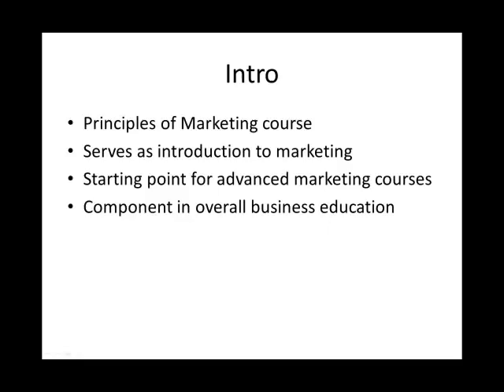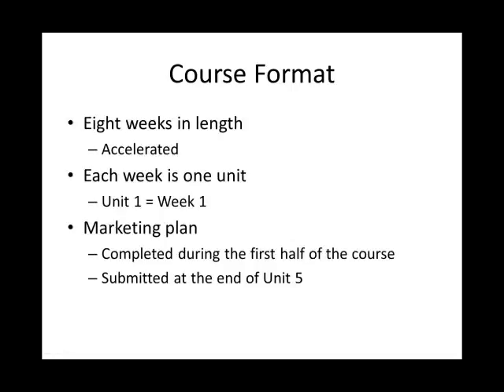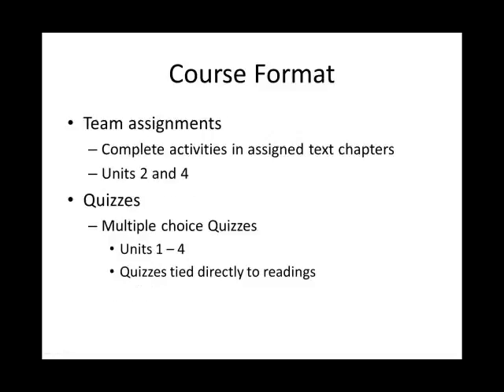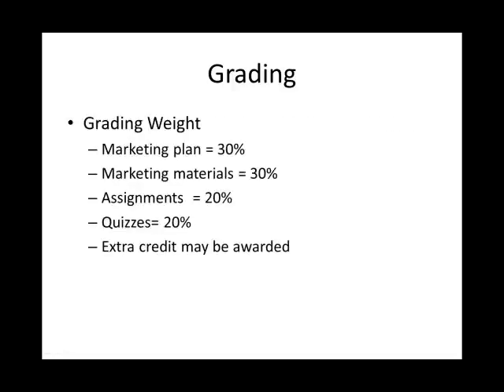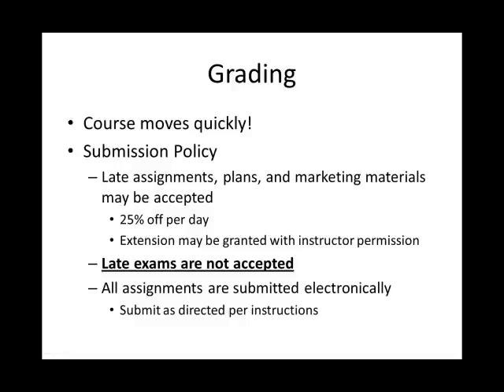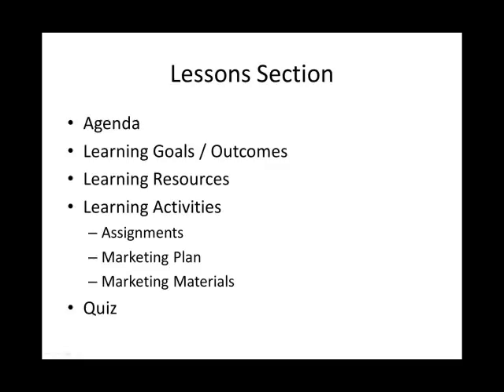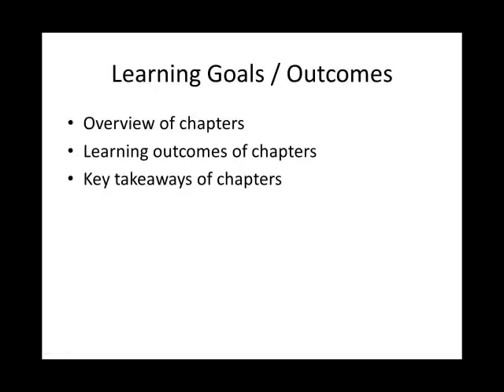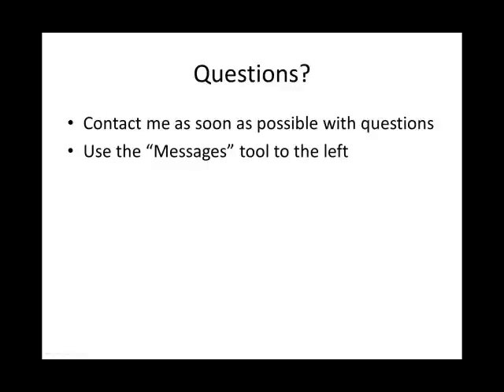test_vid_intro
Test video